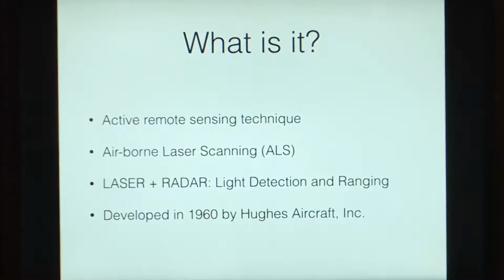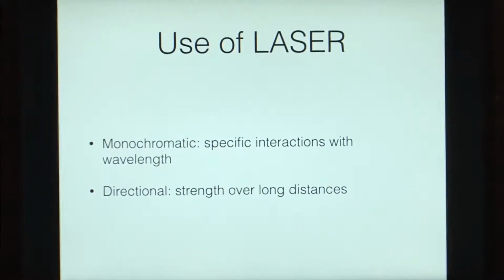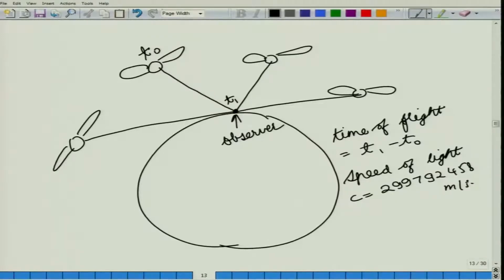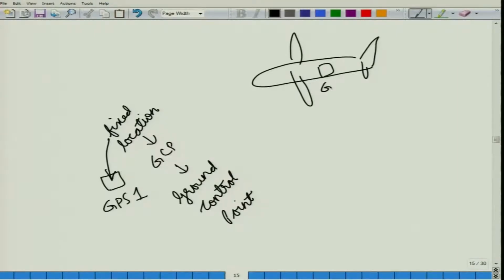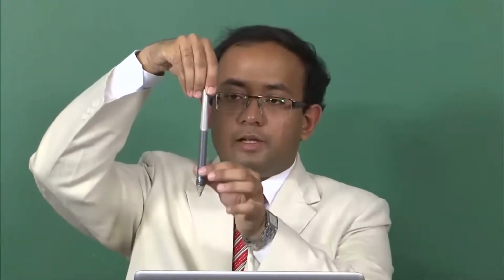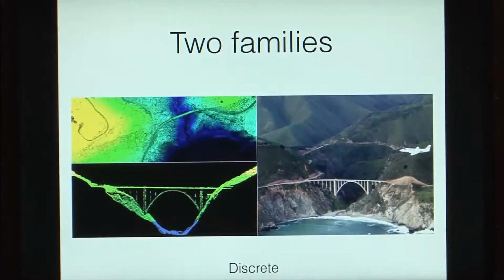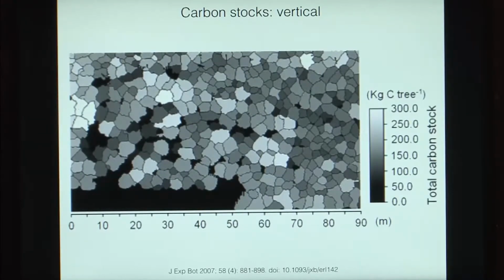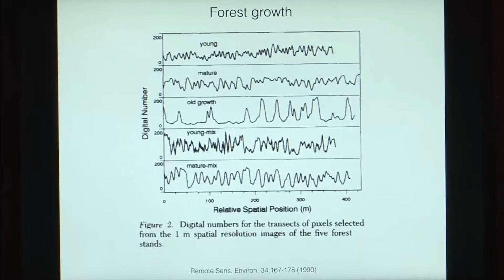Lecture 20: LIDAR